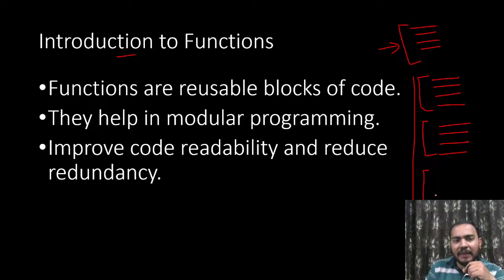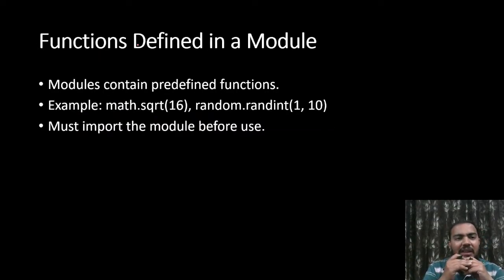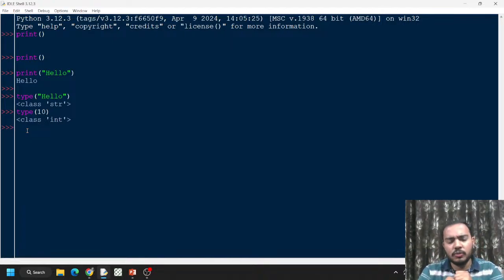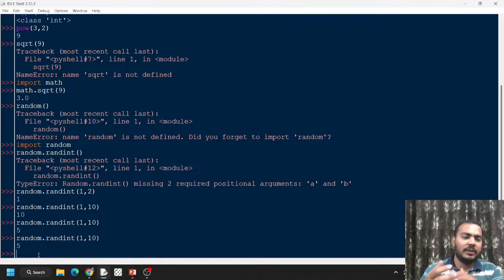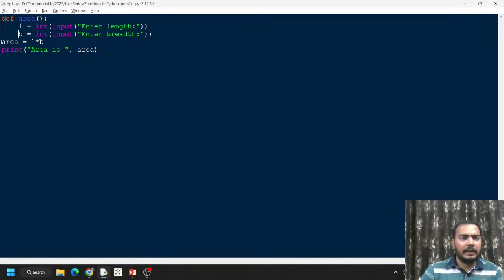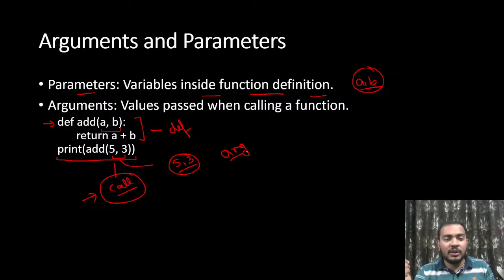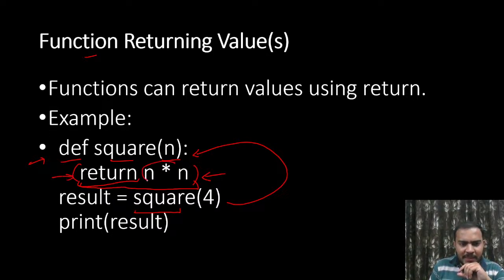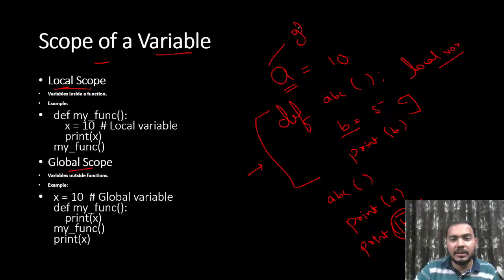Functions in Python | Introduction | Python for Beginners